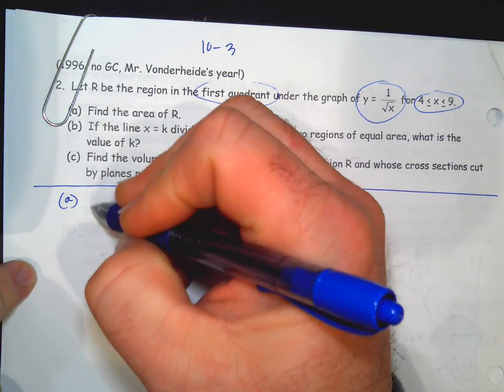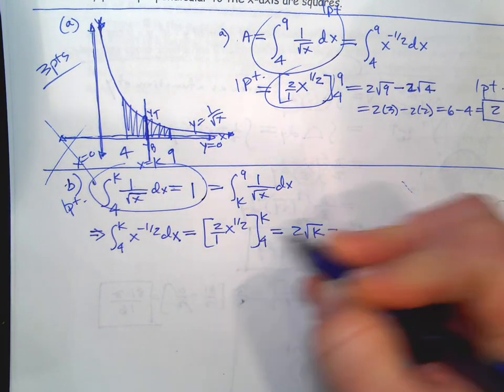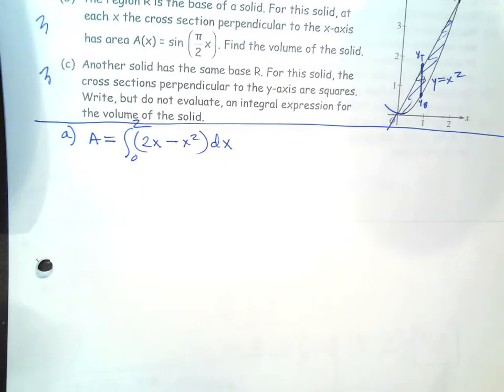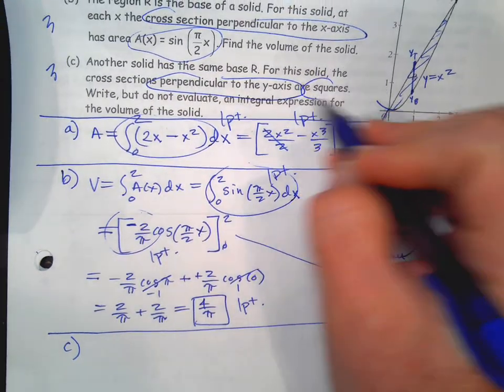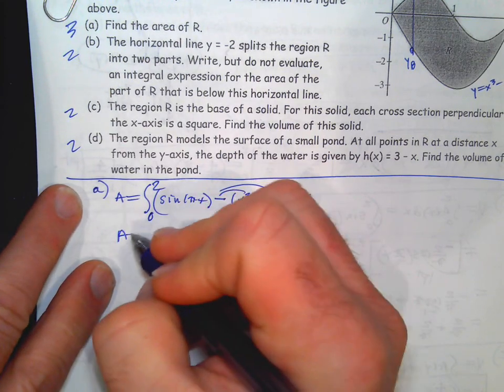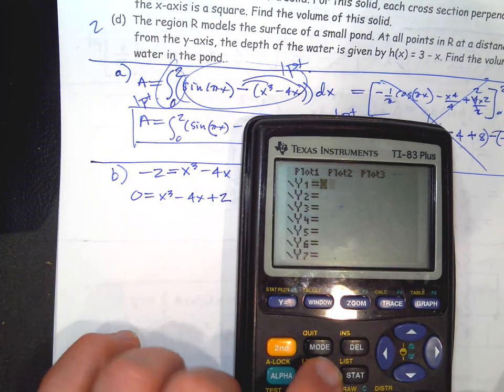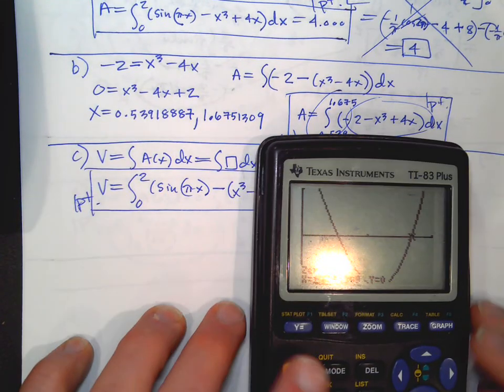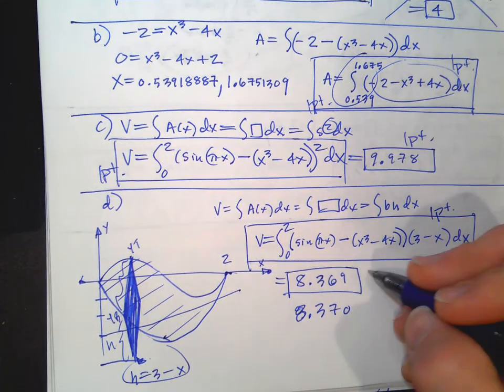AP Calculus AB 10-3 office hours